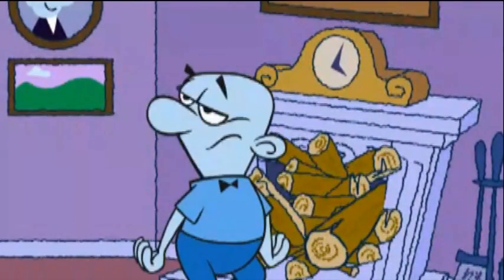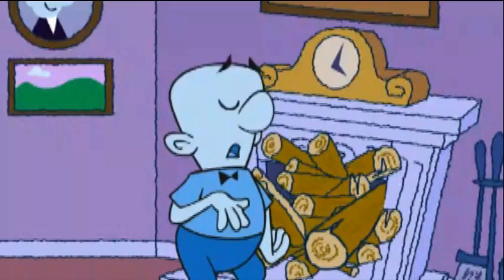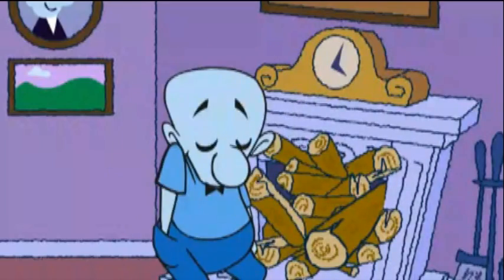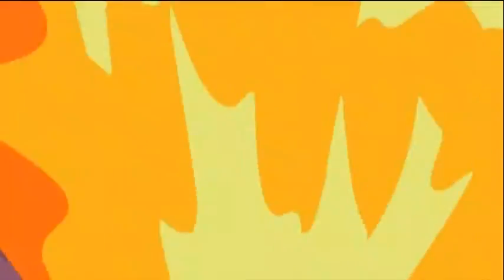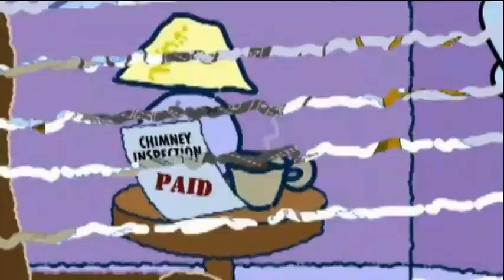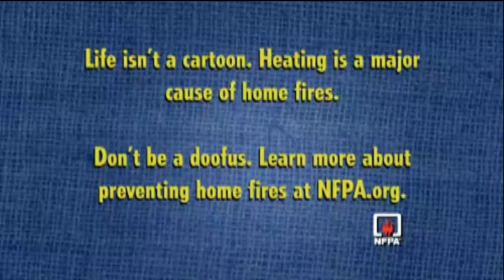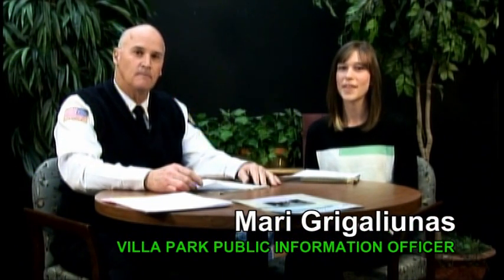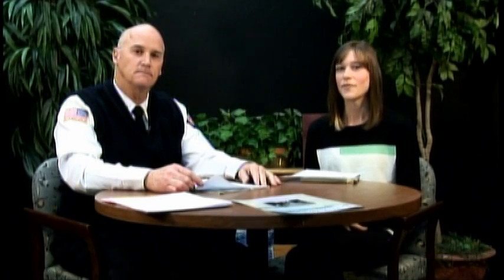Interview with Fire Chief Ron Rakosnik from Villa Park Fire Department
Host Mari Grigaliunas talks with Villa Park Fire Chief Ron Rakosnik about safety when using space heaters to prevent residential fires and burns.